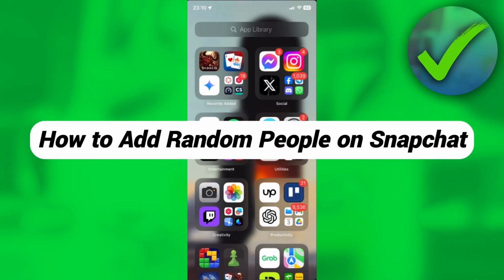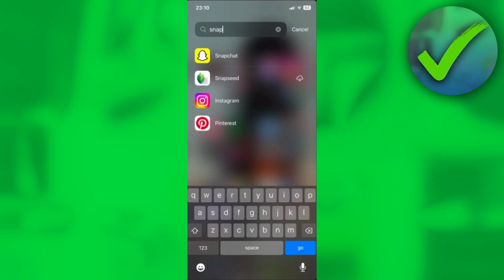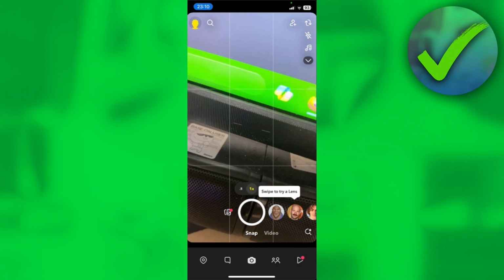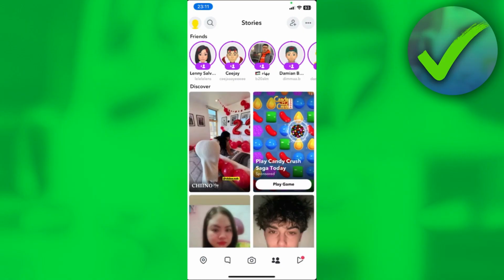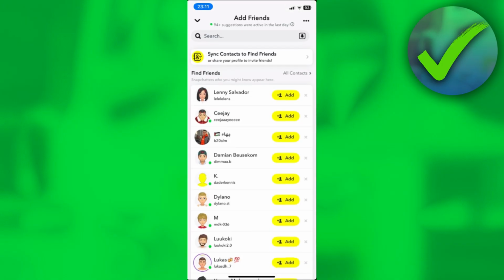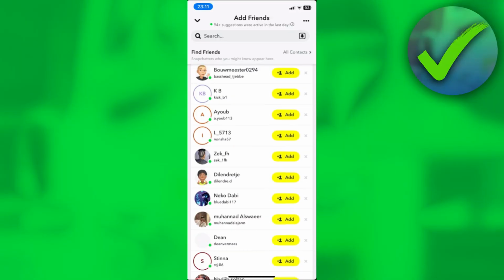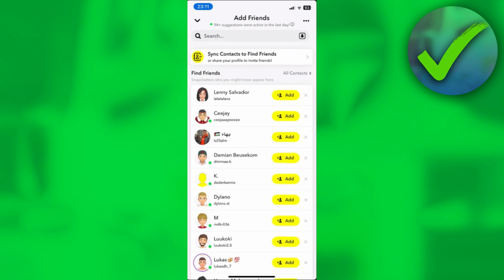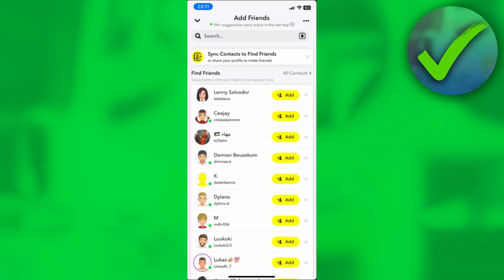How to Add Random People on Snapchat (2025)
In this video I show you how to Add Random People on Snapchat 2025

Do you want to know how to get random people to add you on snapchat 2025? Then I'll show you how to add random people on snap easily.

This is a step by step Snapchat tutorial on how to add random people near you on snapchat and how to add random friends in snapchat